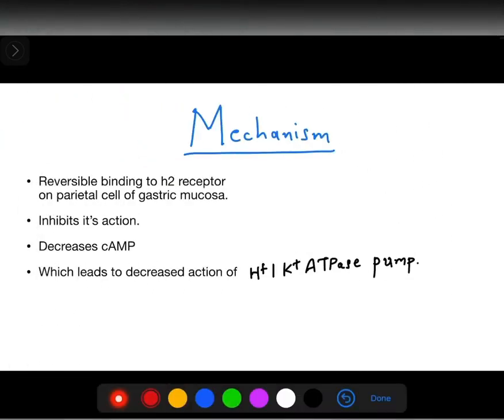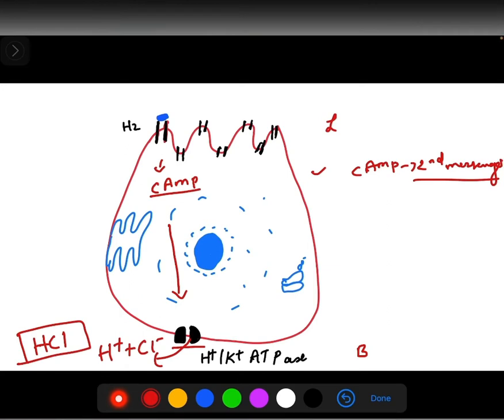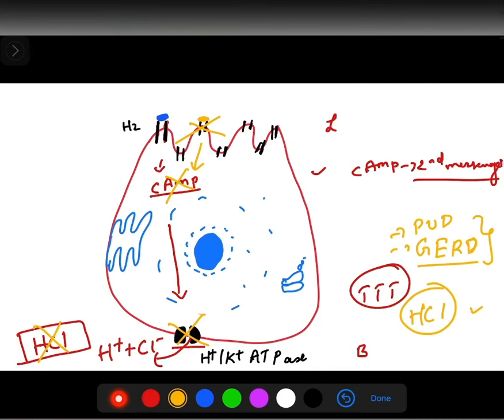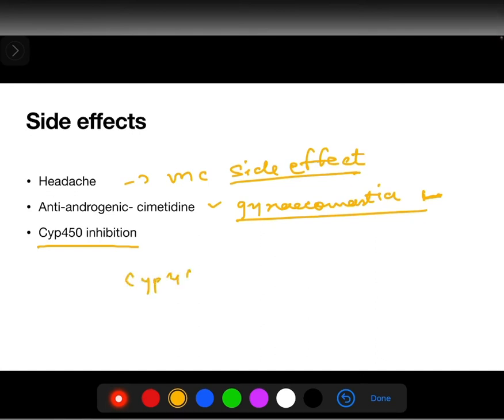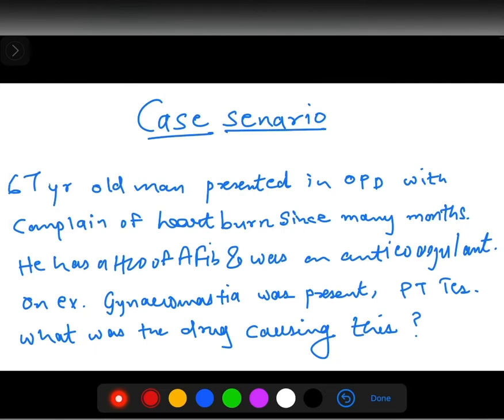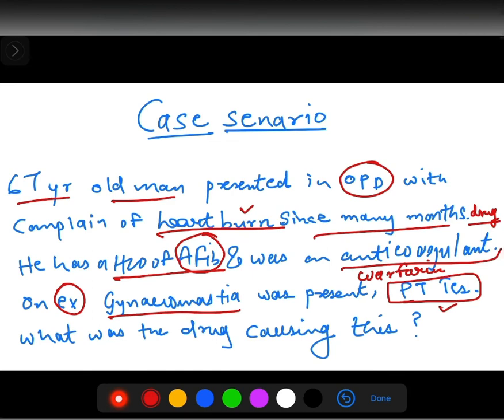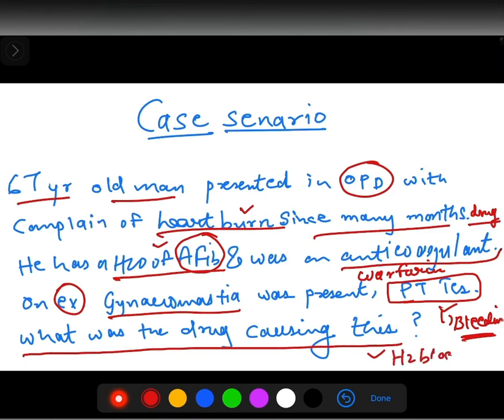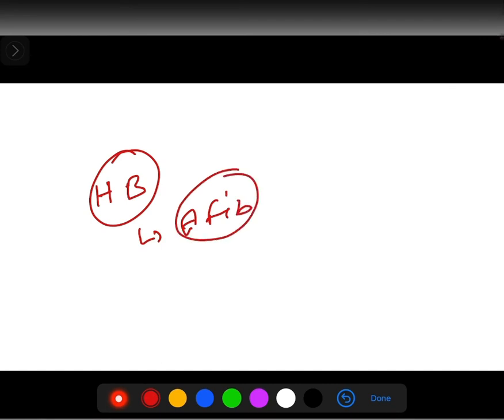H2 blockers drug- mechanism of action,uses,side effects,clinical senario